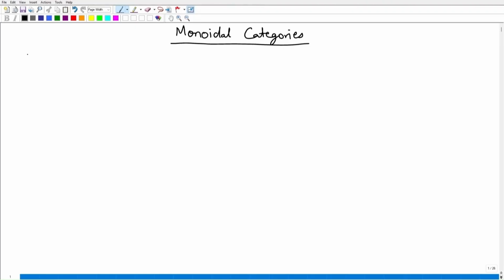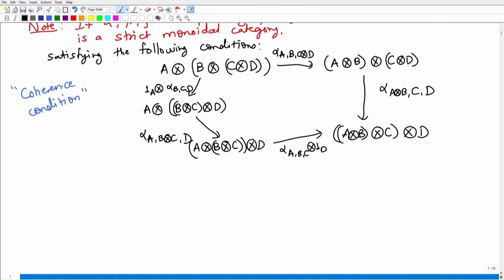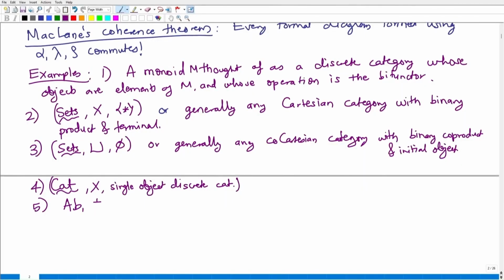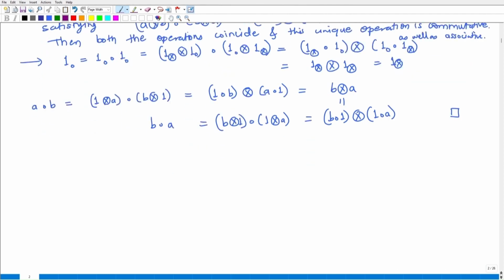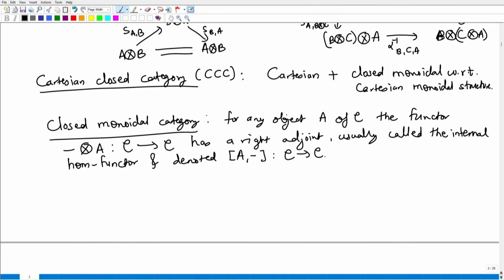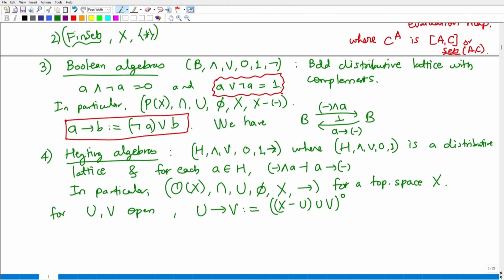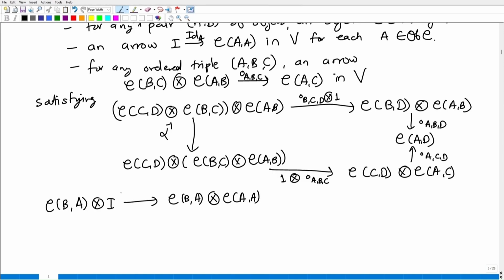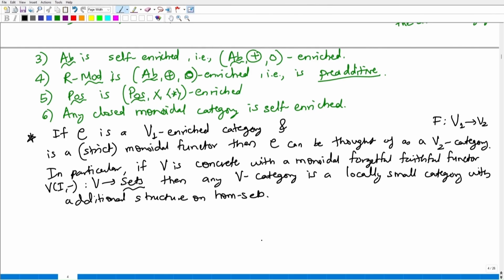Monoidal categories and enriched categories